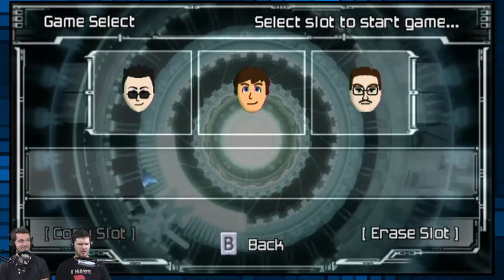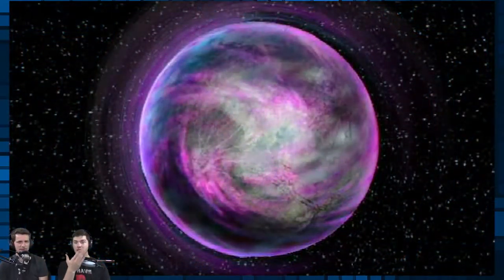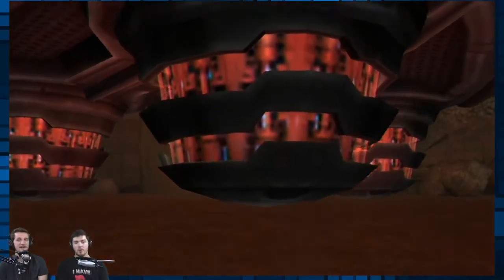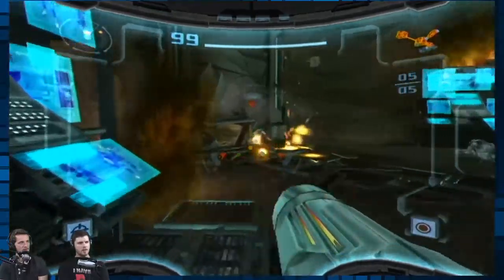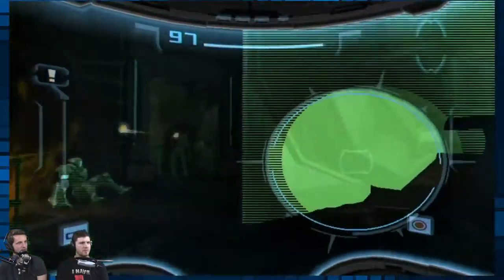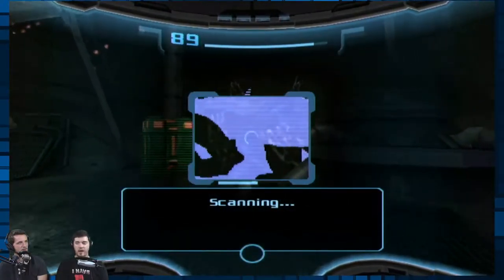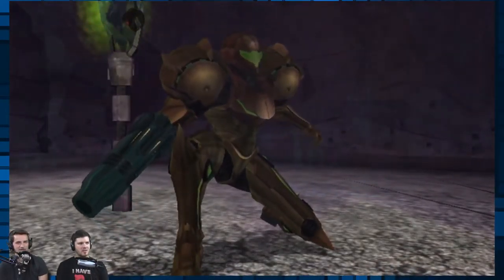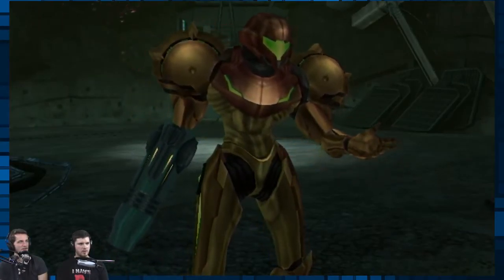Metroid Prime 2 Echoes: Salty Sam - #1 -t Retro Millennia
New videos everyday! 12 and 2!

Streams every Wednesday!